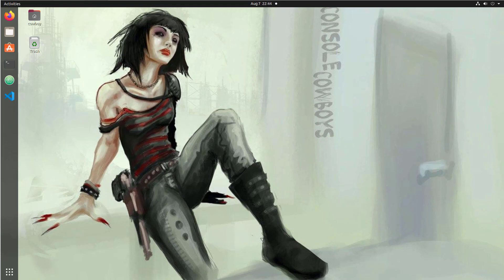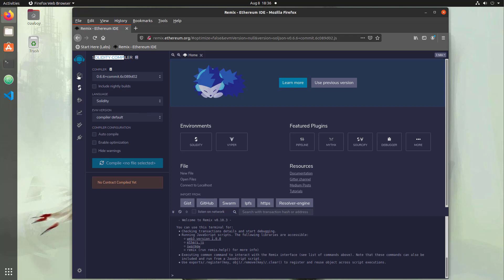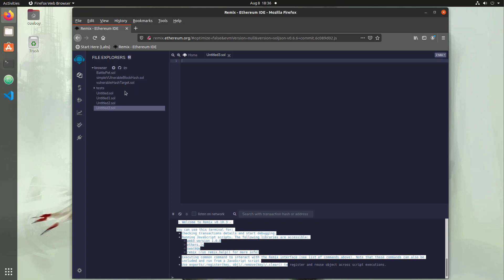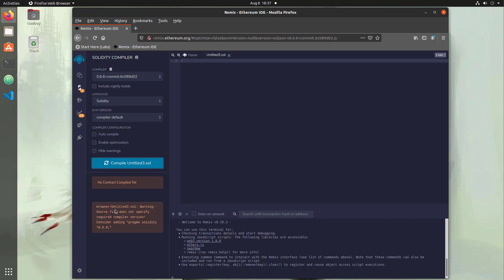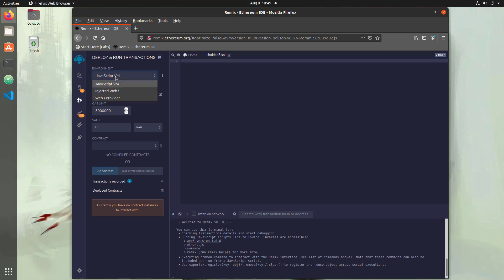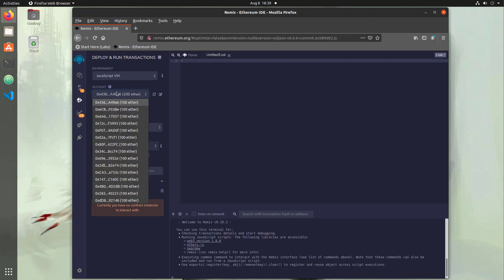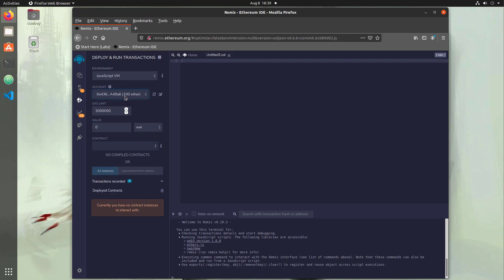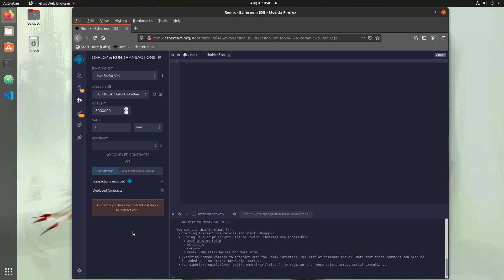Smart Contract Hacking - 0x01 Intro to the Remix Development Environment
Introduction to the Remix Development environment for Solidity on Ethereum from the Console Cowboys Blog